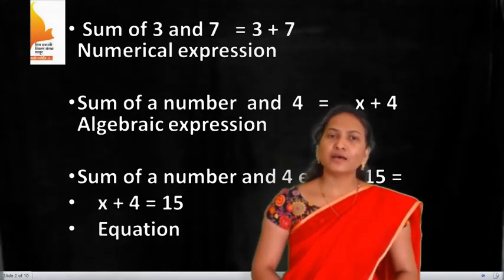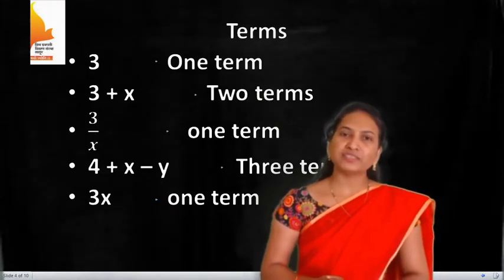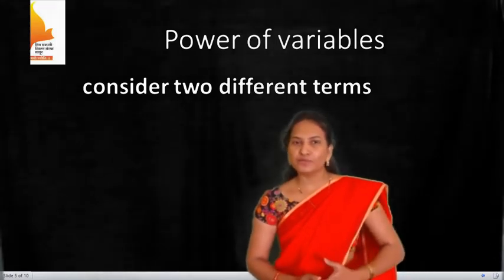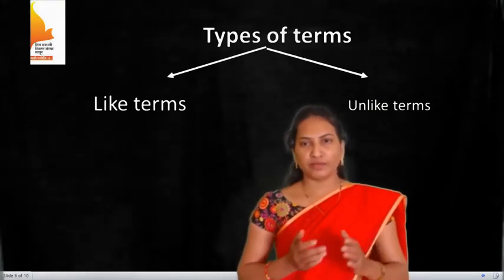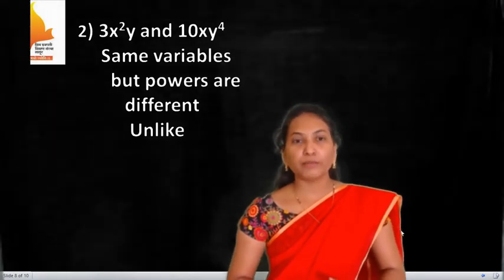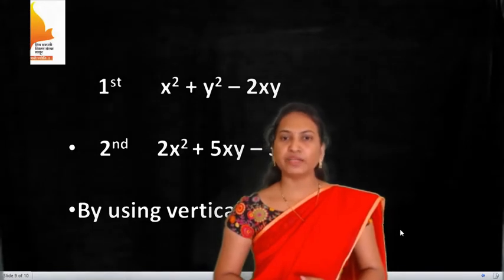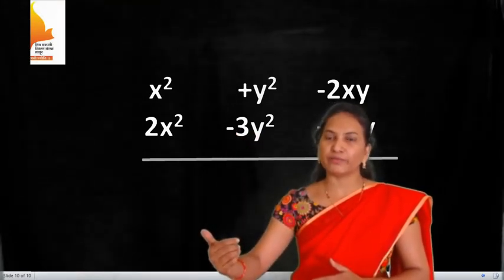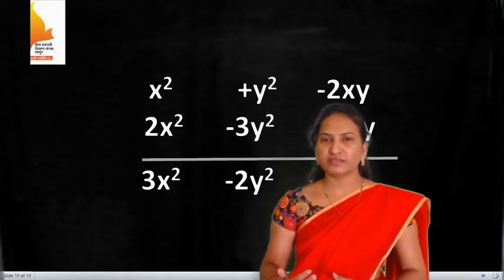Class VIII | Maths | Algebraic Expressions | by Mrs Nila Uma